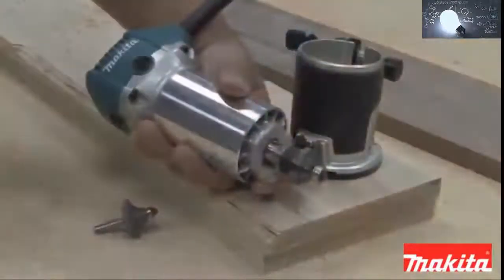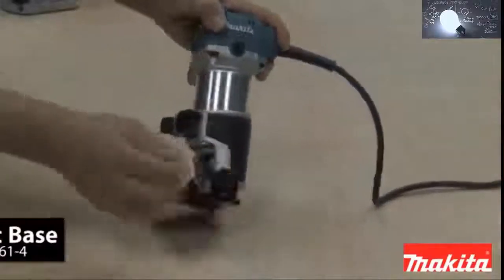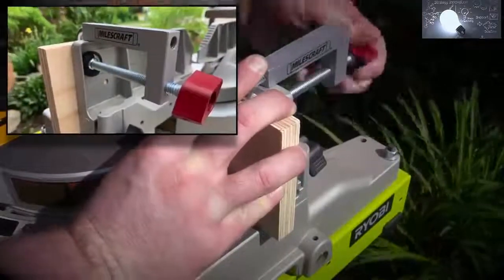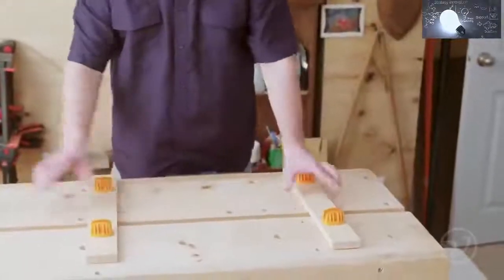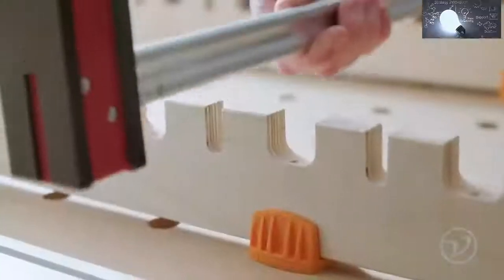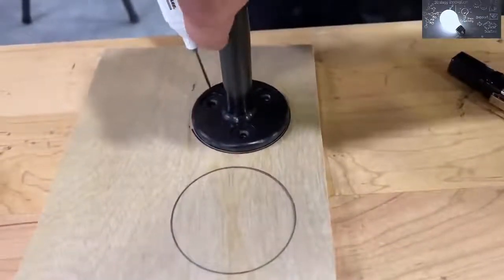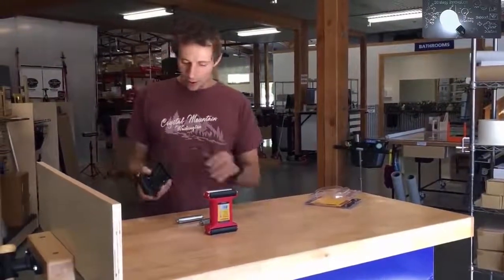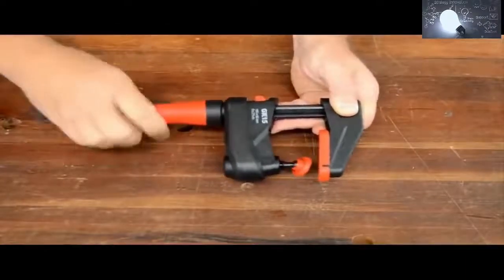10 WOODWORKING TOOLS YOU NEED TO SEE 2019 #8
10 WOODWORKING TOOLS YOU NEED TO SEE 2019

2. FKS 115 - guide rail – Wolfcraft
3. Makita RT0701C 1-1/4 HP Compact Router
4.Milescraft 4009 FenceClamps- Universal Fence Clamps
6. DEWALT 6-1/2-Inch 20V MAX Circular Saw
7. Ultra thin Long Nose Marker
8. SpeedRoller Quad | Edge Banding
9. BESSEY GearKlamp
10. Massca Pocket Hole Jig. Perfect for Joinery Woodworking DIY Carpentry Projects